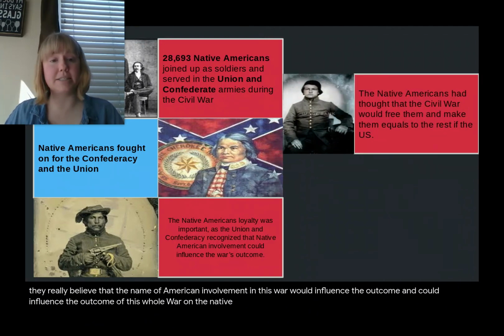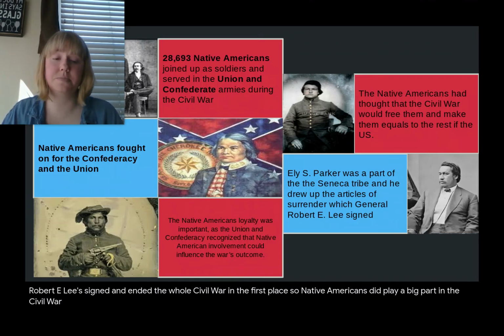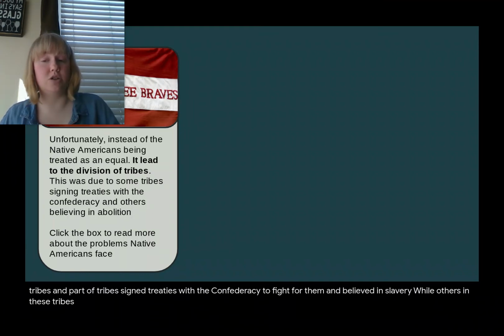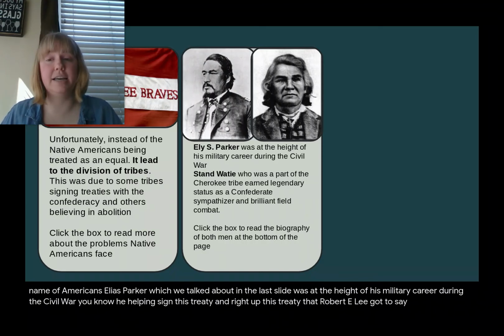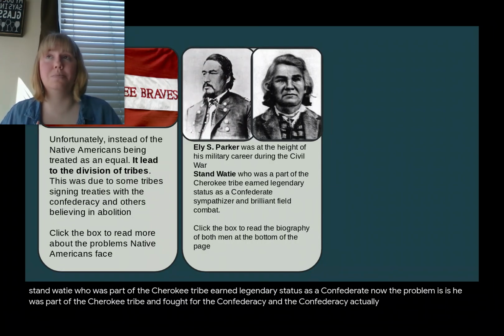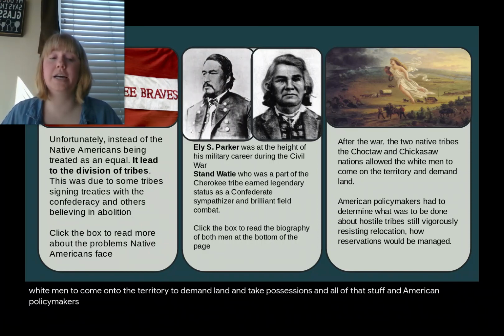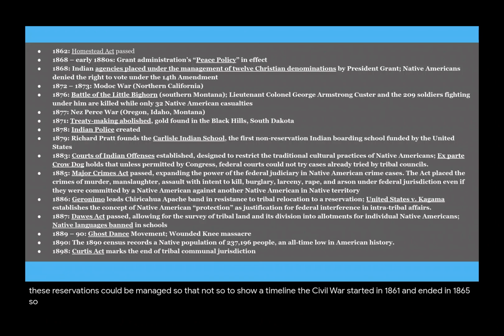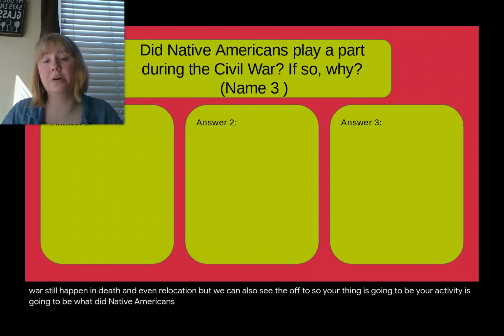Native Americans during the Civil War - Google Slides